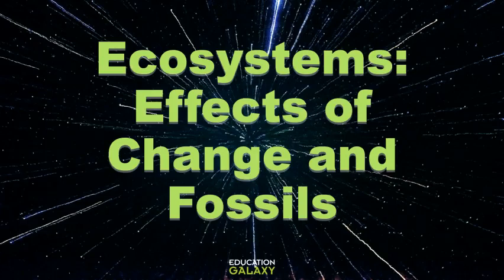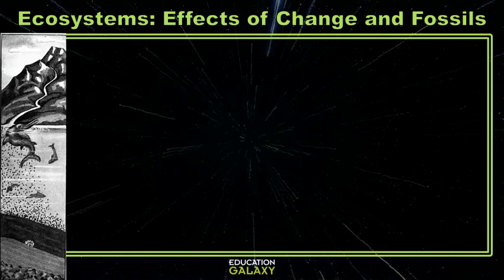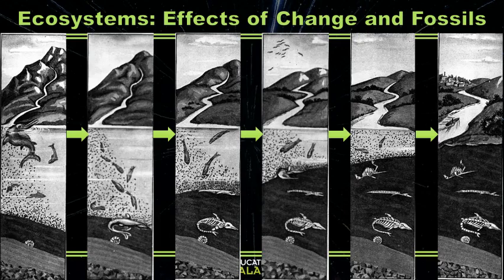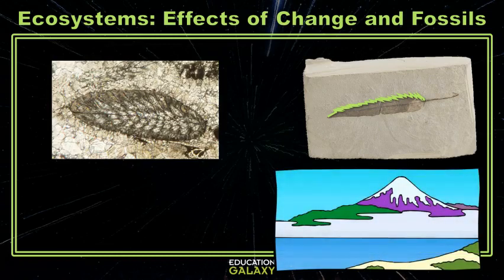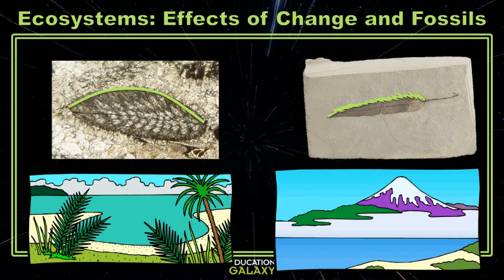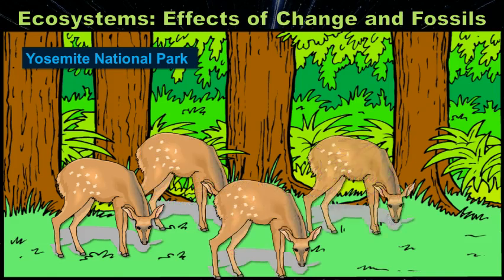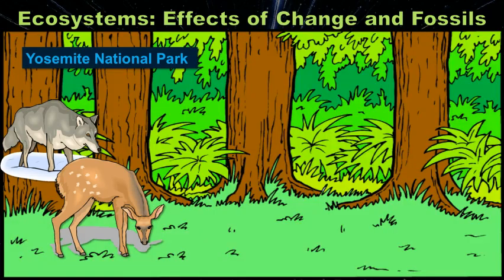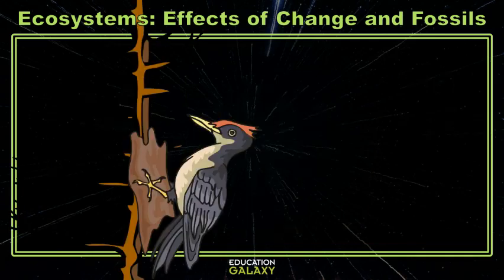5th Grade - Science - Ecosystems: Effects of Changes and Fossils - Topic Overview